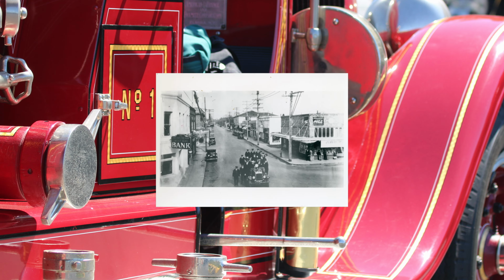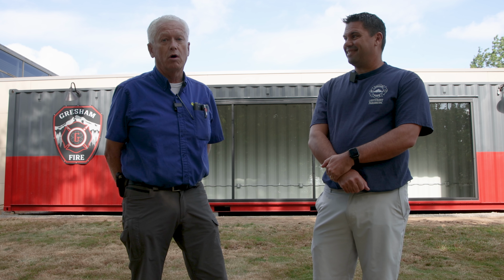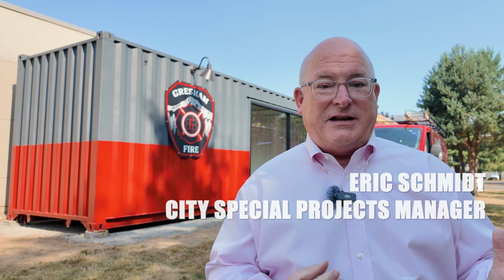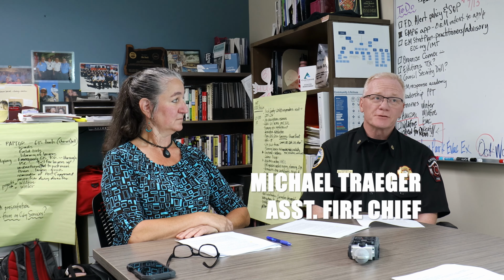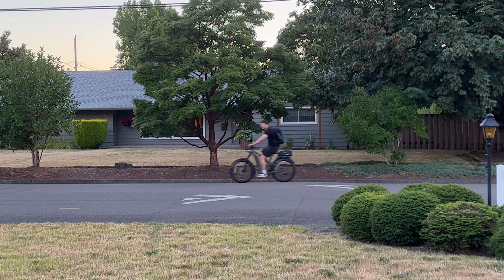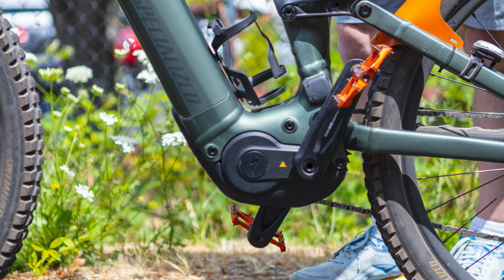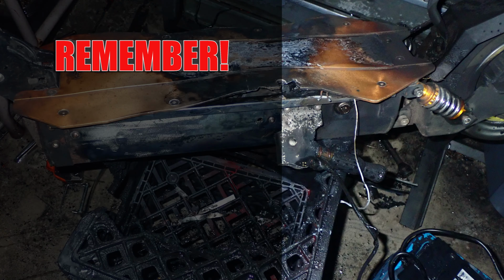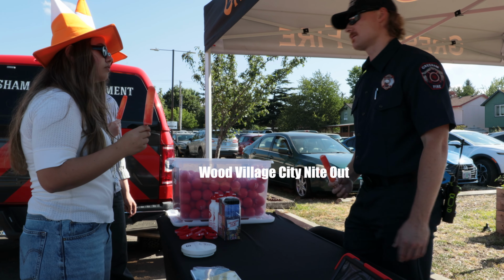Fully Involved with Gresham Fire — Episode Four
Up next on this episode of Fully Involved:

—Gresham Fire’s first motorized fire engine gets a new home
—We dive deep into wildfire prep and highlight E-bike battery dangers
—And hit some big summer events with our Fire Marshal’s Office

00:37 Old Betsy Fire Engine
03:52 Wildfire Prep Conversation
05:28 E-bike and E-Scooter Battery Safety
07:29 Big Summer Events with Fire Inspectors

Why are we calling it “Fully Involved”? In the fire service, “fully involved” describes a maximum-intensity scene where everything is engaged—and that’s exactly what this newsletter is all about. It’s a nod to fire lingo, but also to our deep commitment to being fully involved with the community we serve.